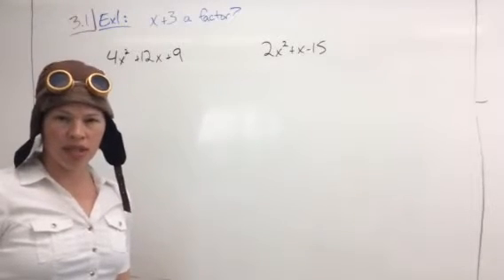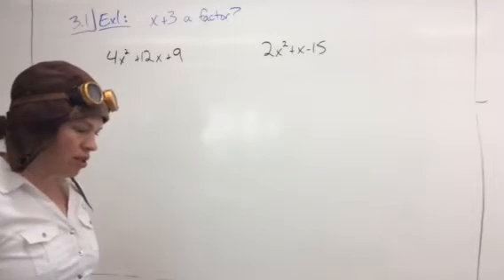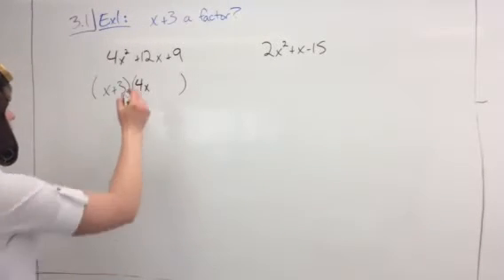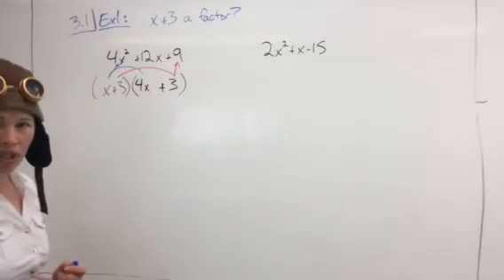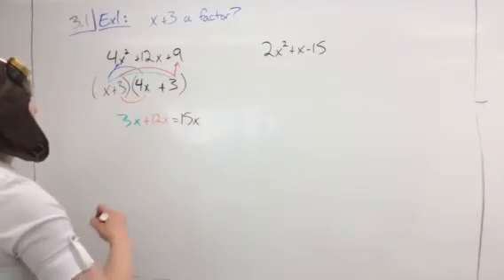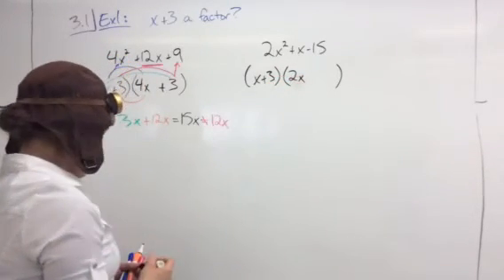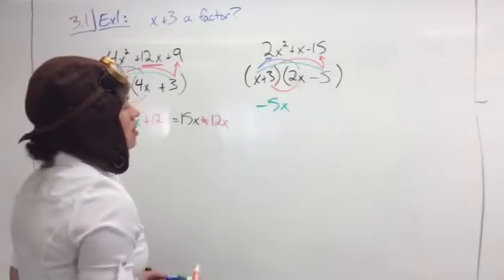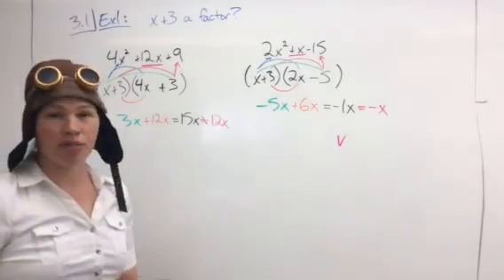Precal 11 3.1 ex 1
checking for a specific factor